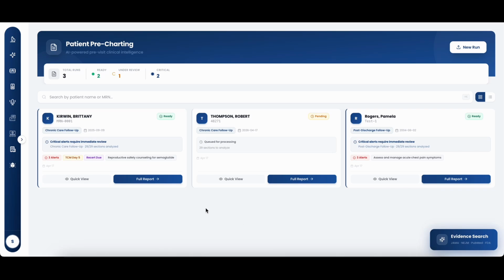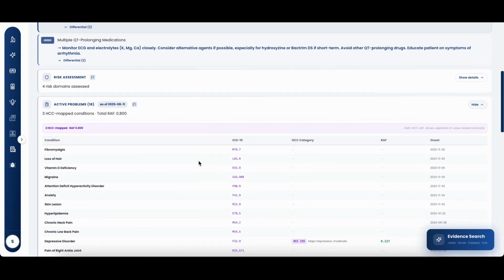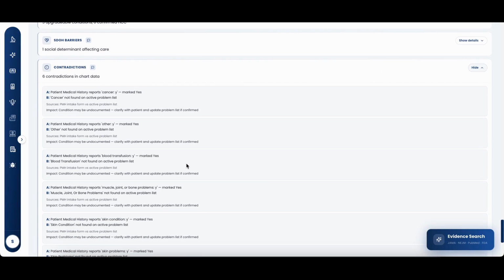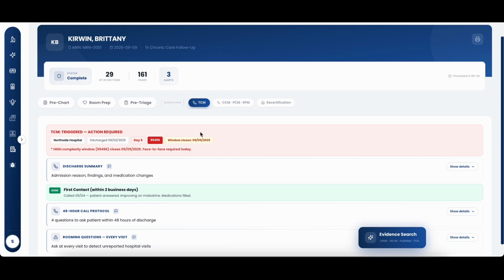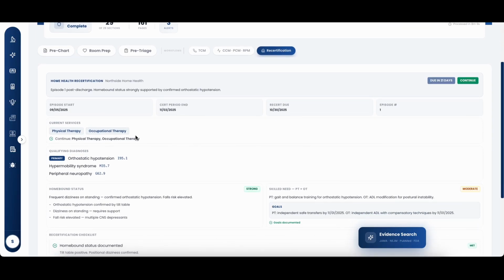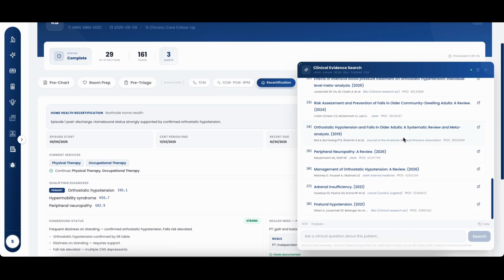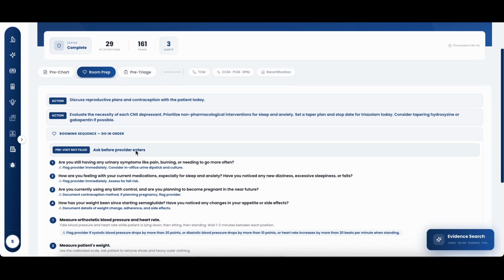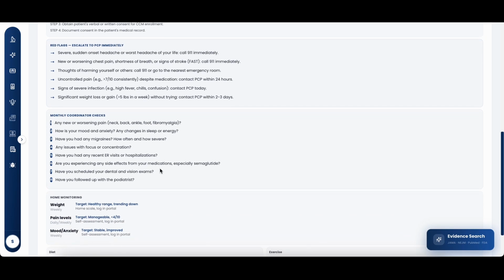Clinical Intelligence Platform - Preview